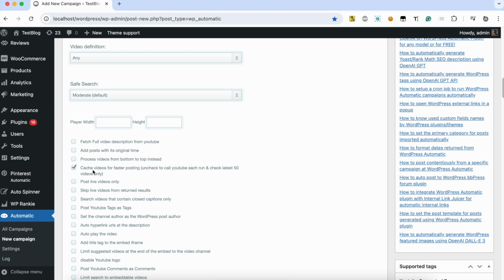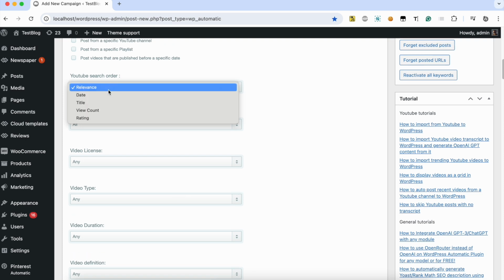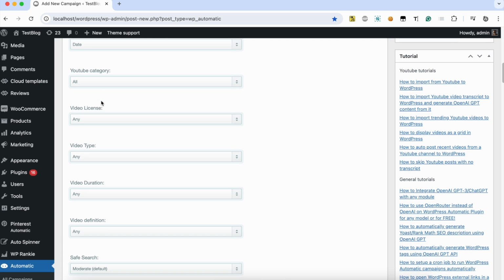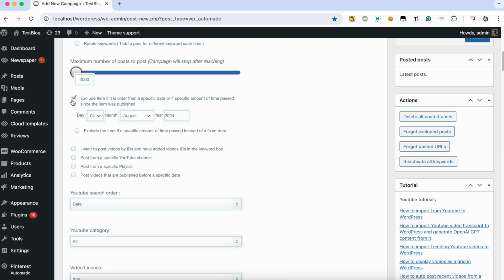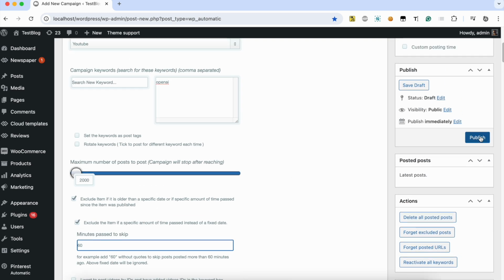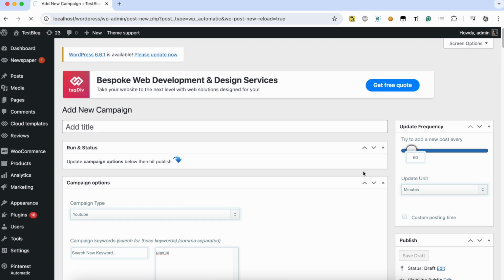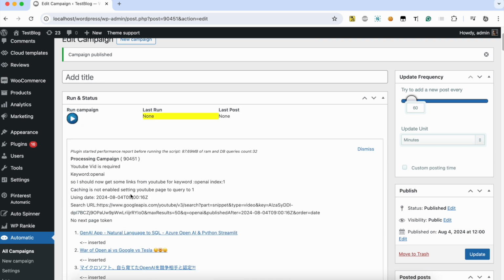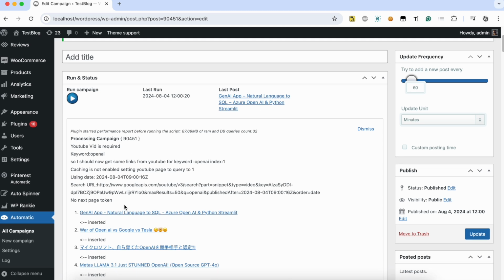How to auto post the most recent videos from Youtube to WordPress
Learn how to automate the posting of the latest YouTube videos about your chosen keywords with our easy tutorial! In this video, we walk you through:

- Setting up a YouTube campaign
- Selecting YouTube as the campaign type
- Inputting your desired keyword
- Disabling the caching option for fresh results
- Setting search order by date for the most recent videos
- Excluding older videos from your results

Follow our step-by-step guide to ensure your campaign only includes videos posted within the last hour. Click "Save Campaign" and "Run Now" to see it in action.